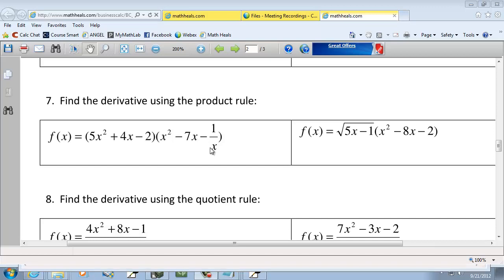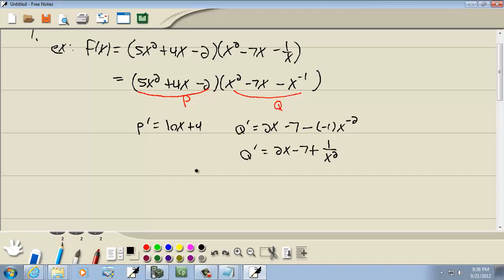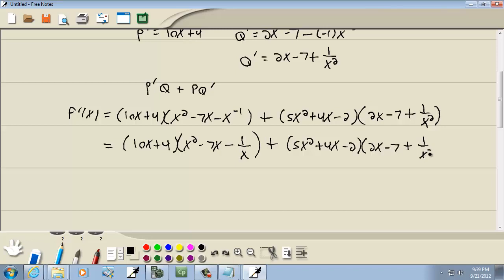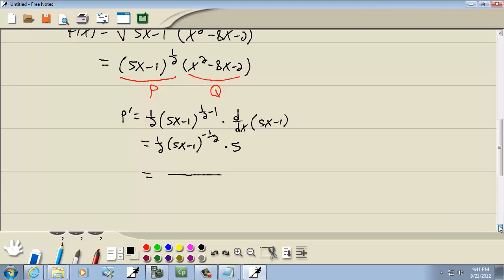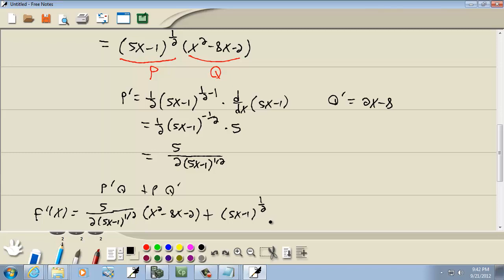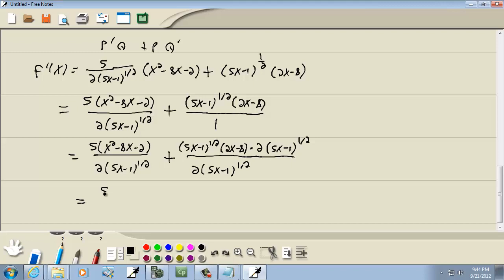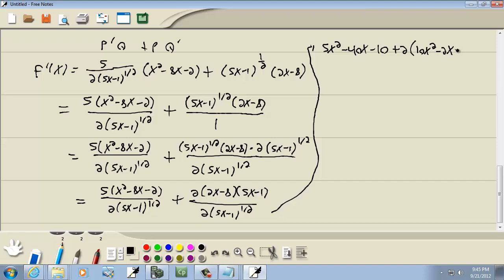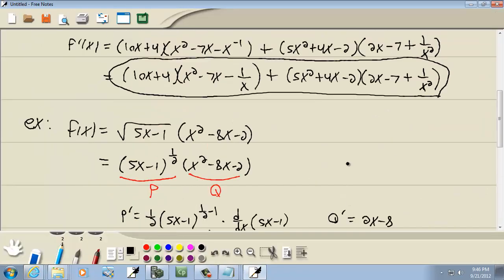Calculus for Business-Economics - Chapter 1 and 2 Test - Problem Type 7